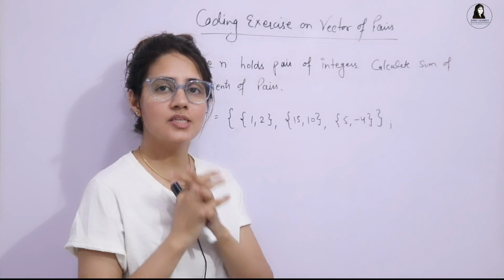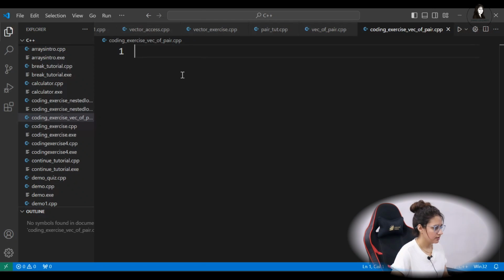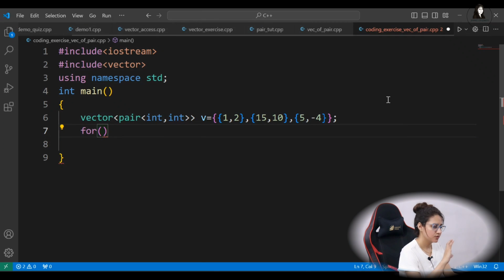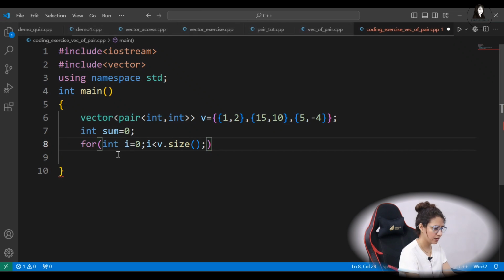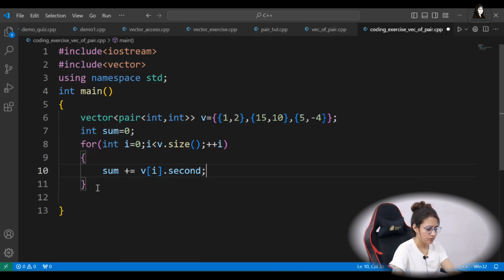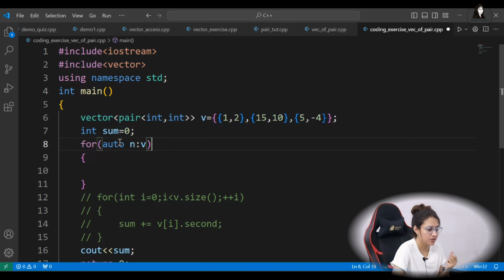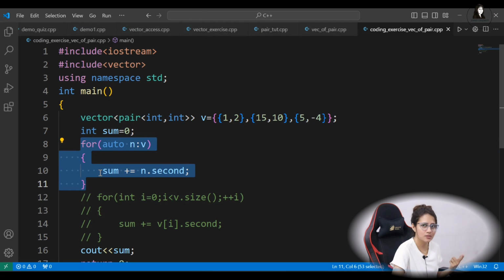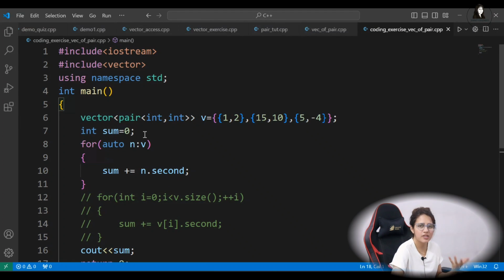Coding Exercise on Vector of Pairs | STL in C++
In this lecture we will discuss coding exercises on Vector of Pairs.